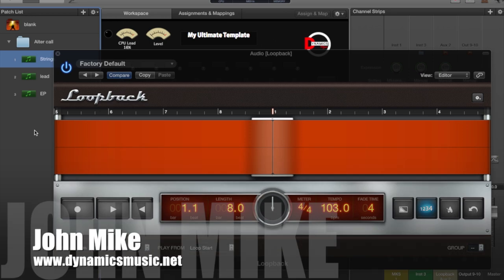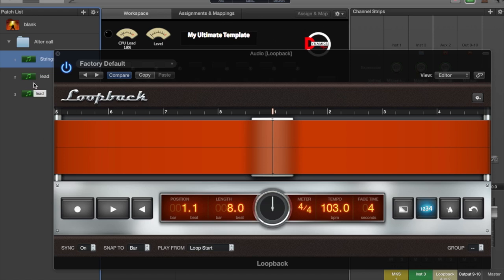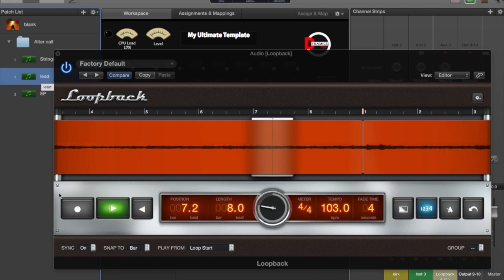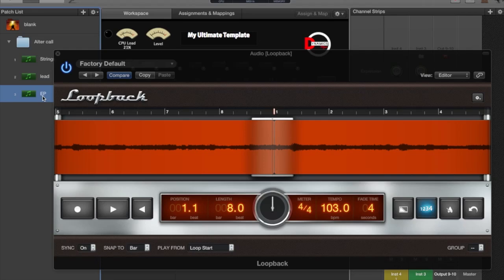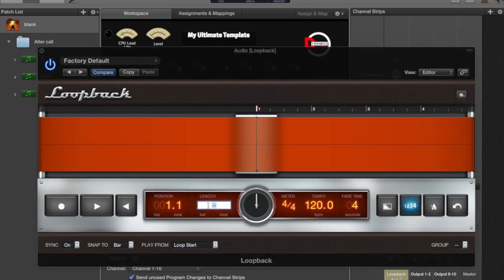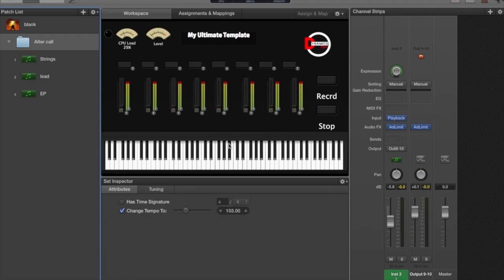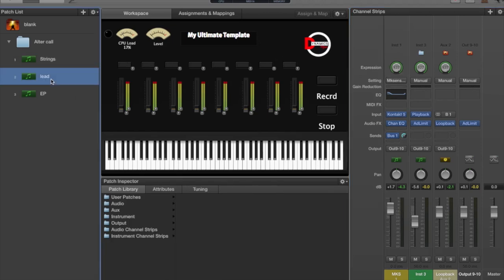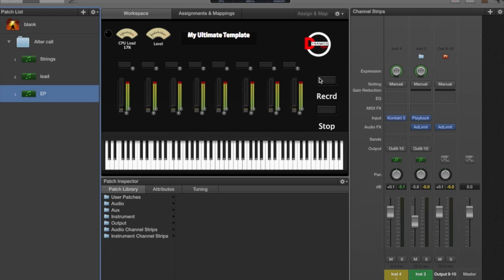MainStage Tips and Tricks: Using Loopback to do Live Looping!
In this video I will show you how to setup your MainStage 3 Template to do Live Looping on the fly using the Loopback Plugin.